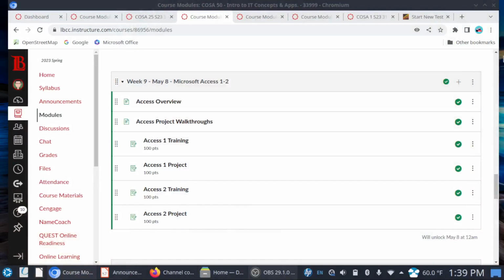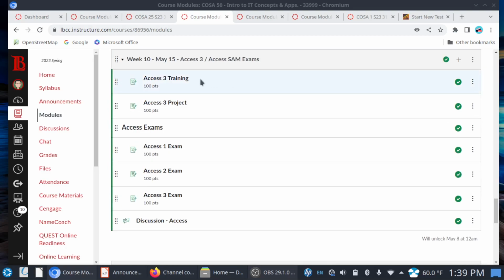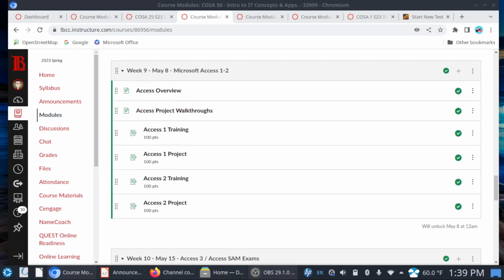COSA 50 12-Week - Week 9